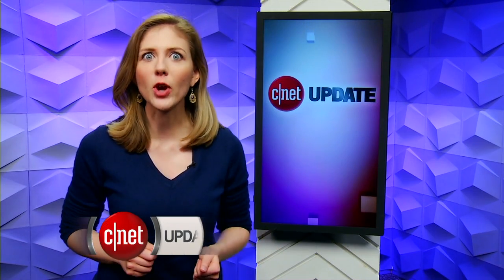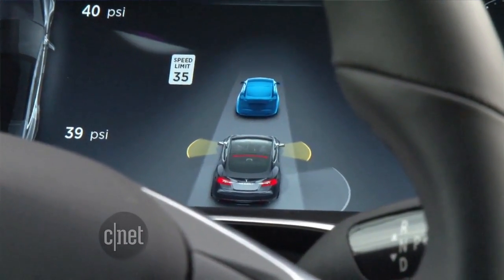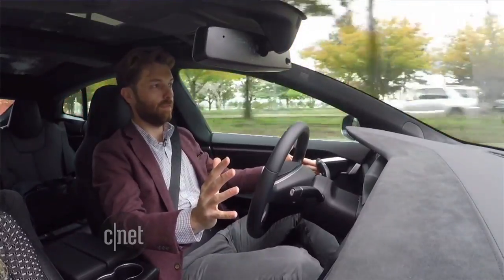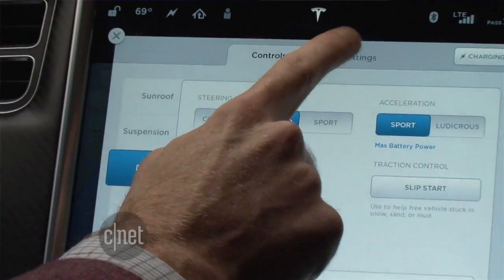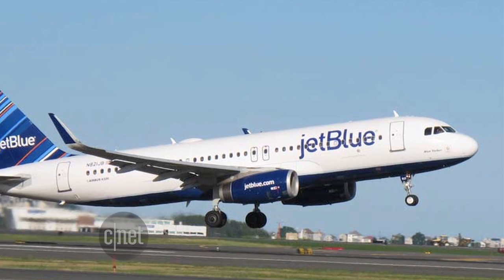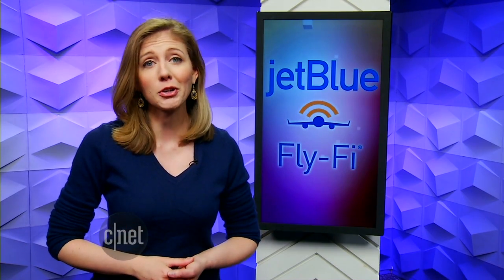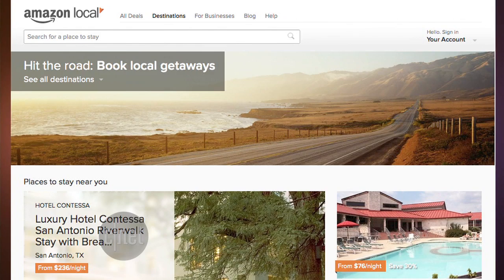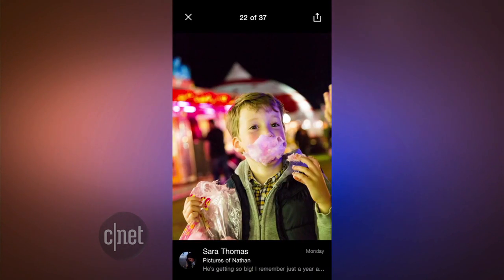CNET Update - No hands needed! Tesla updates cars with autopilot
A software update gives the Model S and Model X the power to self-steer, change lanes and park. Meanwhile, the new Yahoo Mail needs no password.